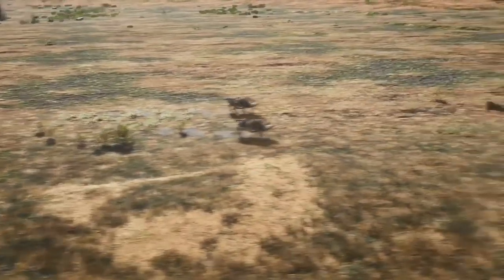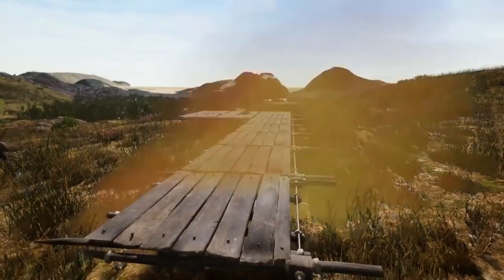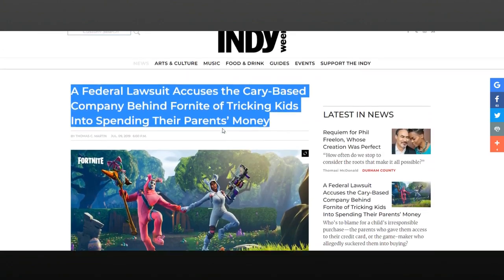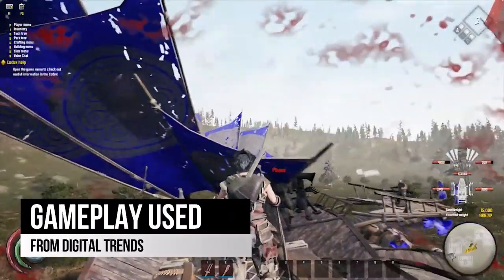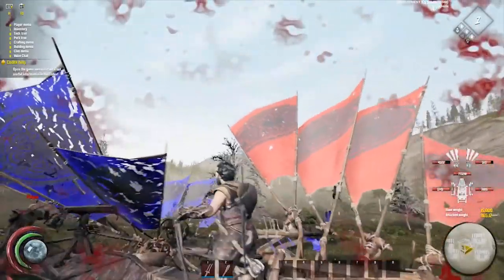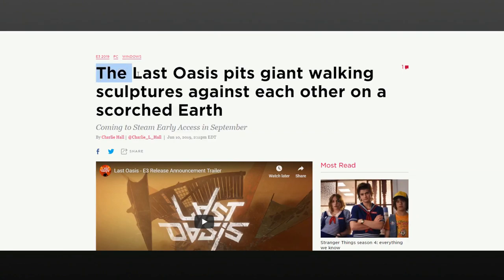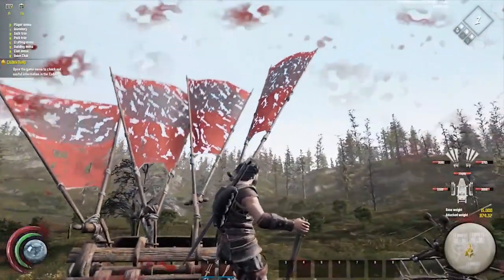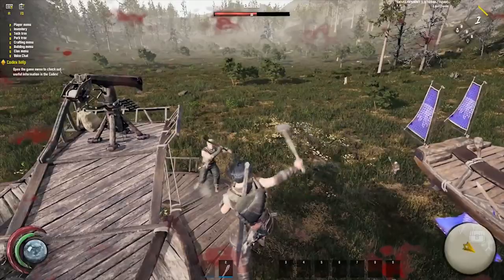Last Oasis - A Copyright Disaster in the Making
A VERY IMPORTANT CLARIFICATION HERE!!! The particular segment that is in question here is the "Jansen's linkage". It is the design of the legs, specifically made to allow fluid motion in real-world environments... THAT is the part that has been copied 1:1 almost exactly.

Last Oasis looks like a truly innovative approach to open world MMO sandbox gaming... but the looming issue of intellectual property, and copyright... is no small thing.

Donkey Crew had not addressed these recent concerns as of yet, but with a long-standing identity associated with these wind-powered strider designs... it seems very likely that the situation will evolve into something potentially serious.

I would like to be clear here, I would love to see a game that utilizes the artistry of Mr Jansen's design in a post-apocalyptic nomadic world... but only if the proper channels are adhered to so as to adequately compensate and acknowledge Theo Jansen and his work... which as of right now is not mentioned anywhere in the game or its marketing material.

⦁ Video Transitions: William Eklof